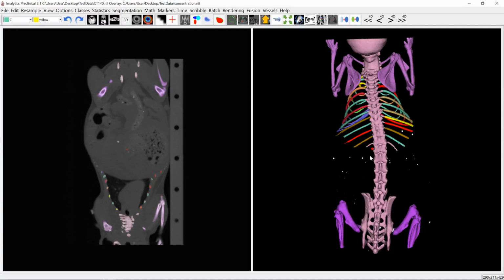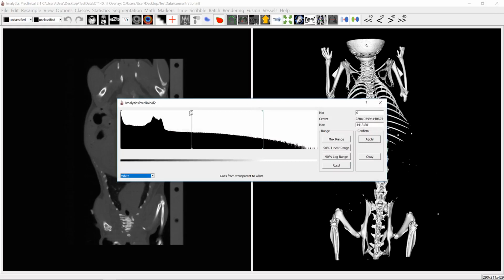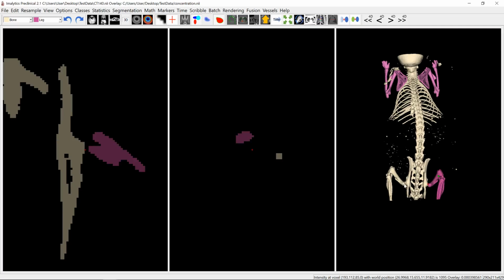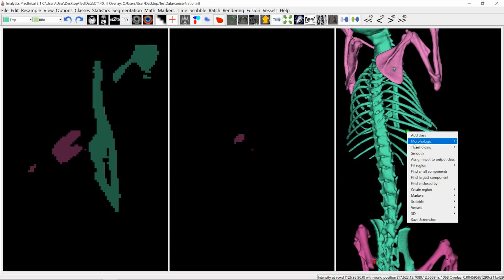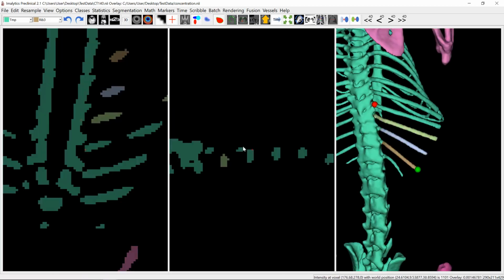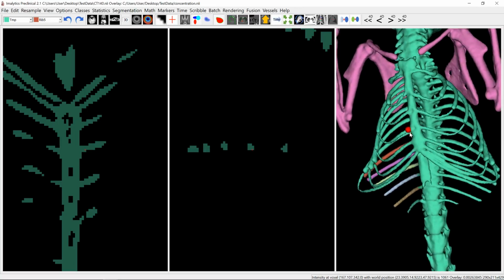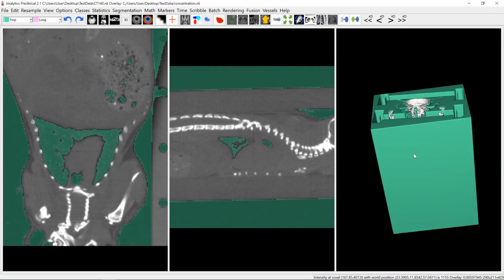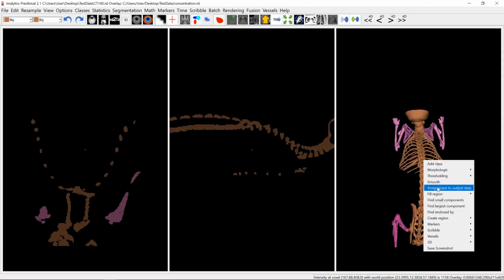Fill Region for Smart Segmentation - Imalytics Preclinical Tutorial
Video tutorial showing how to use fill region for rapid and straightforward segmentation. Save time and headaches!  Don't hesitate to get in contact with us for more information.

MediLumine Inc.
Montréal, Québec